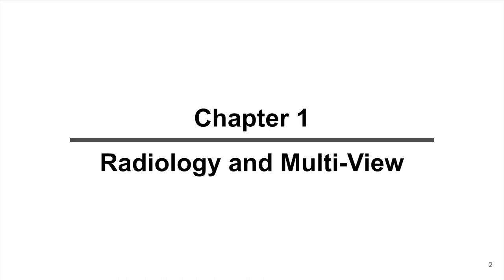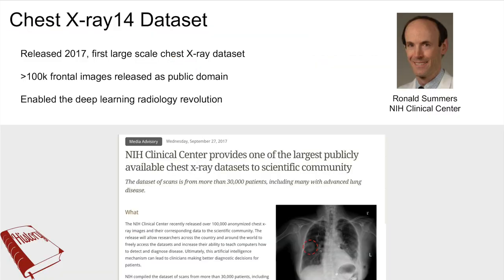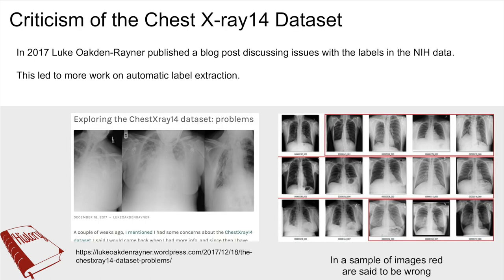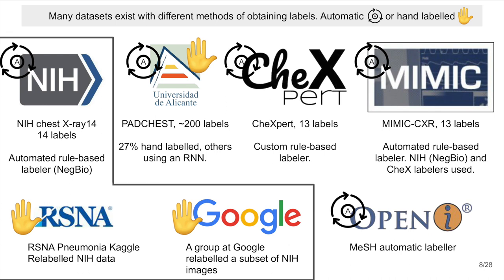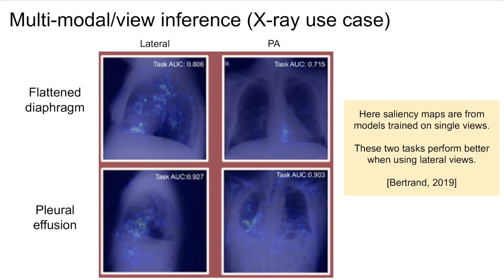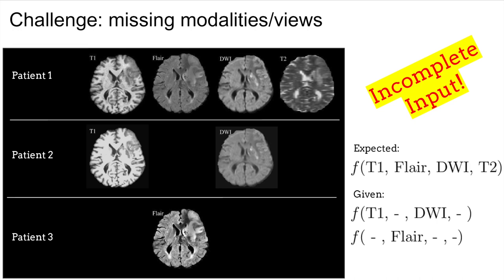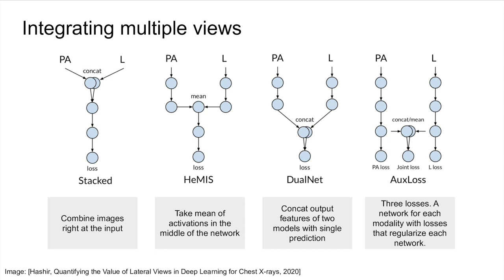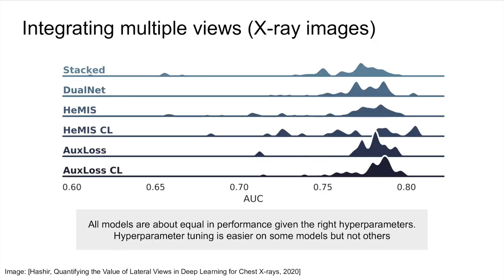Medical Imaging Tutorial 2020 - Ch1 - Radiology and Multi-View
This chapter will focus on imaging in radiology